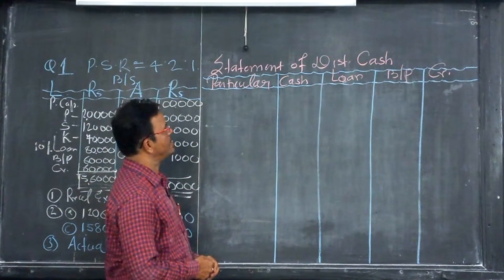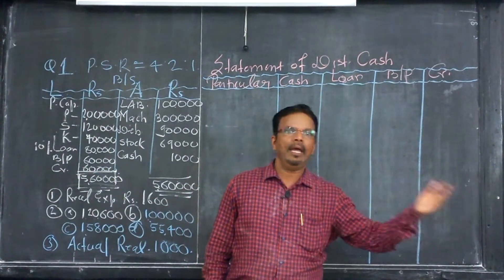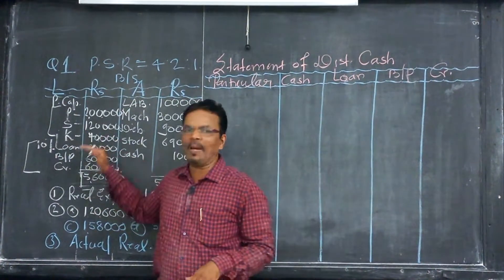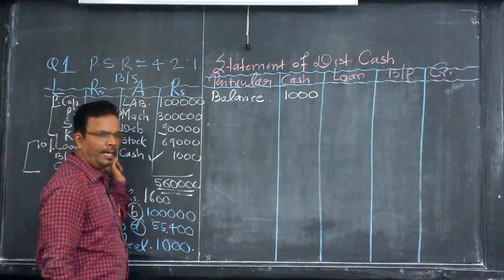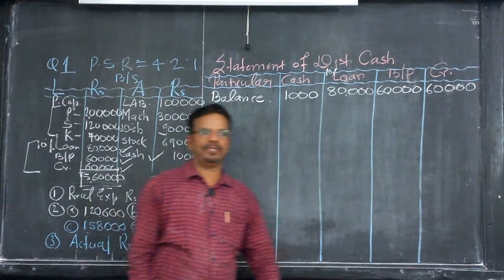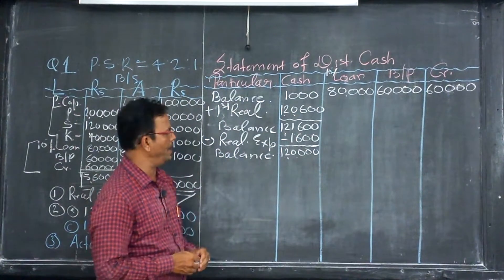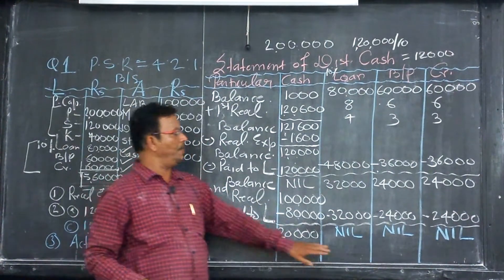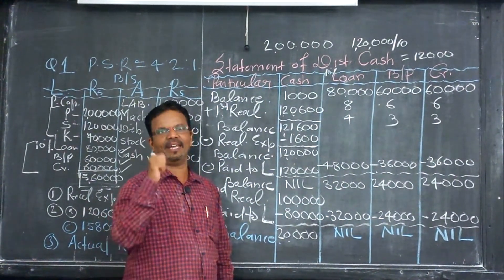S.Y.B.Com. P-S-K-PIECEMEAL DISTRIBUTION OF CASH-HOW TO MAKE PAYMENT TO OUTSIDERS LIABILITIES PART-IV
S.Y.B.Com. PANDIT -SHARMA-KARMA-PIECEMEAL DISTRIBUTION OF CASH-HOW TO MAKE PAYMENT TO OUTSIDERS LIABILITIES PART-IV